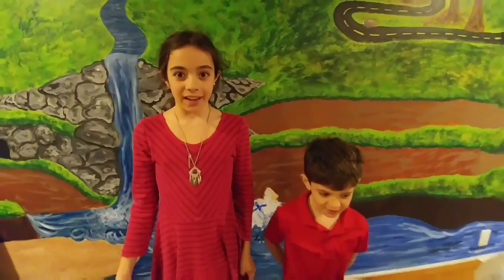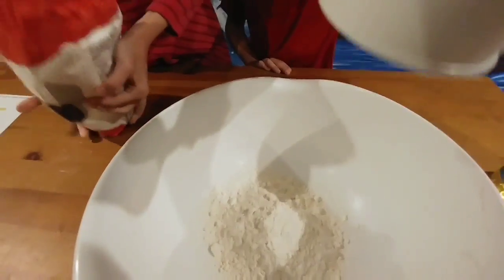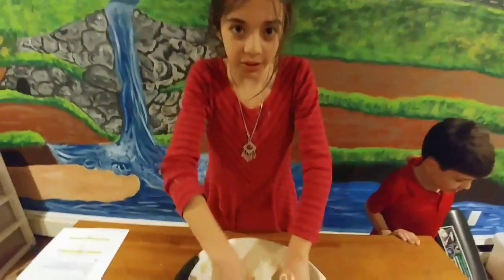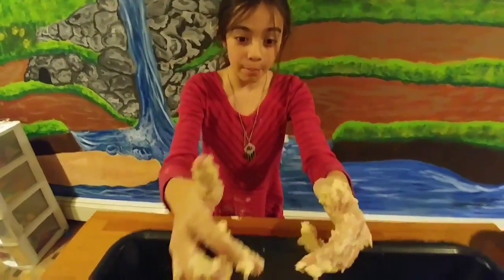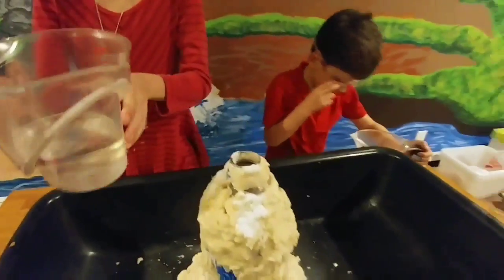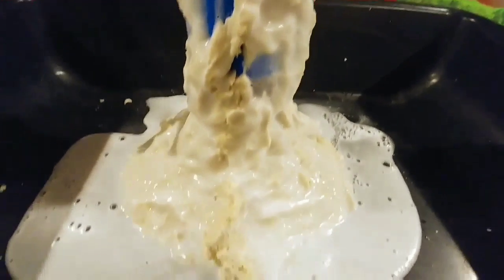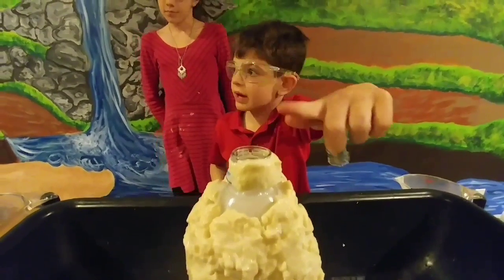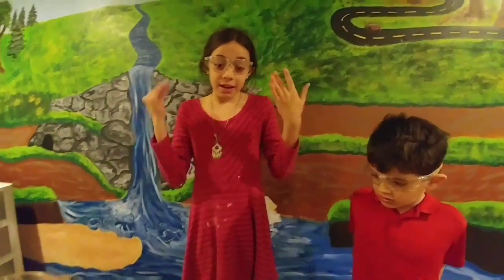Learning Through Play: Volcano Experiment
Thank you to The Genius of Play for sponsoring our post about "Ways to Put More Play in Your Day".  This Volcano Project was one of the many creative play ideas featured on their site.

Our "large soda bottle" was a bit too large for the amount of dough we made. But even a normal 20 oz bottle would have been too big.  Next time, we're going to cheat by creating a volcano-shaped based for our dough to get the good cone shape.